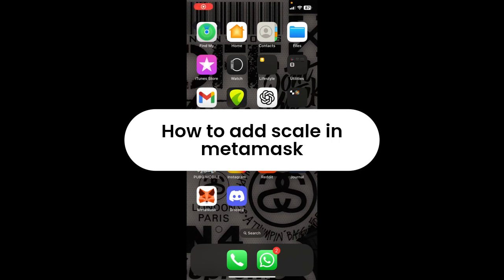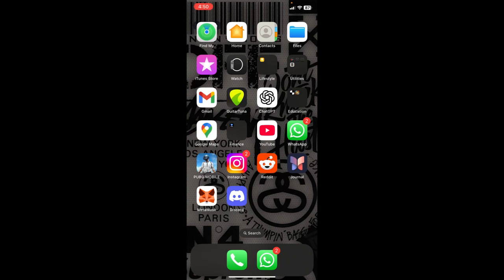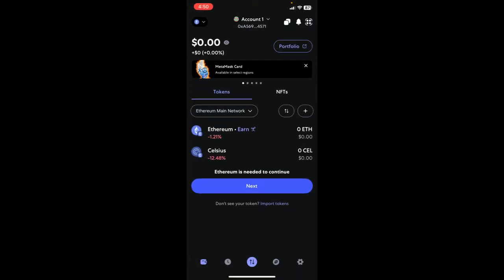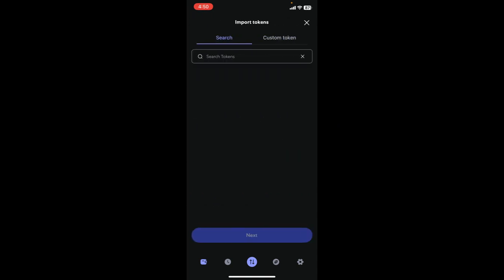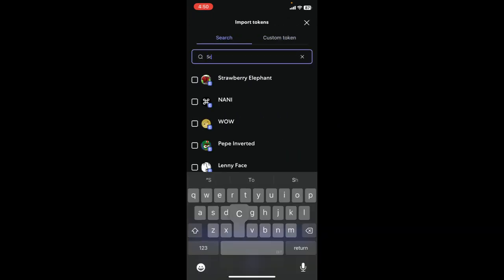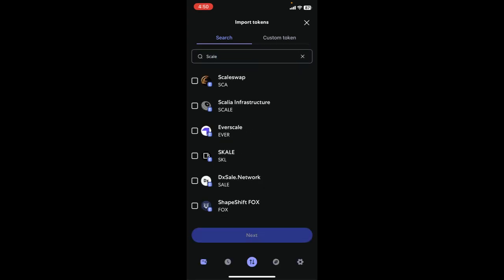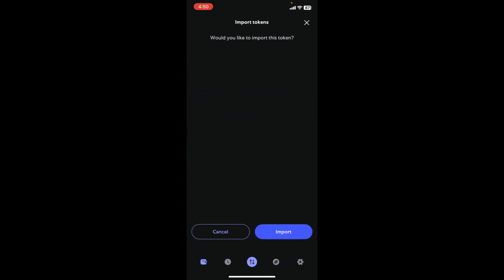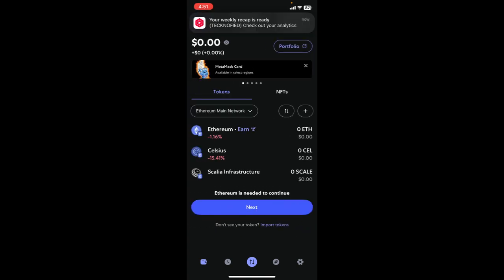How to Add Scale (SCALE) to MetaMask Wallet 2025?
Looking to add Scale (SCALE) tokens to your MetaMask wallet? This straightforward guide will show you how to add Scale tokens (SCALE) to your MetaMask account. Whether you're new to cryptocurrency or an experienced user, you’ll be able to manage your SCALE tokens with ease.

✅ Follow the steps to add Scale to MetaMask today!